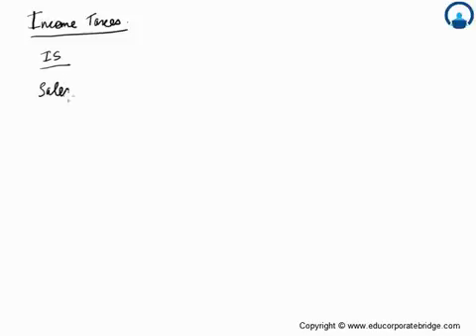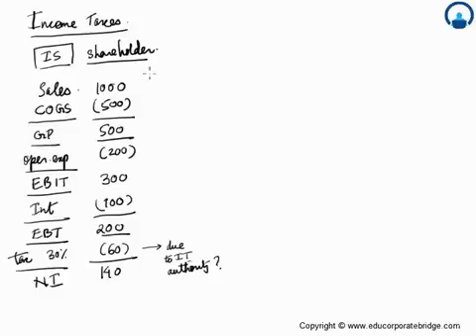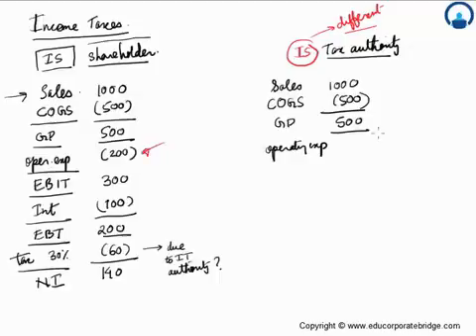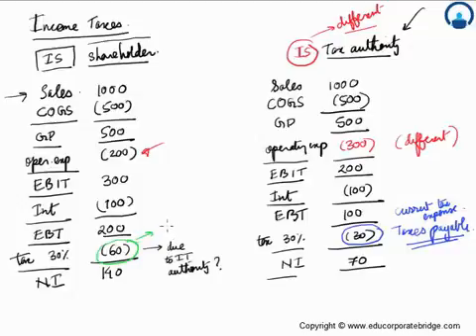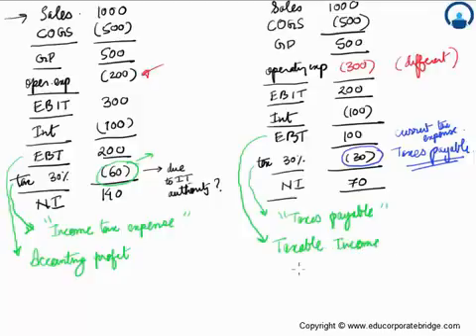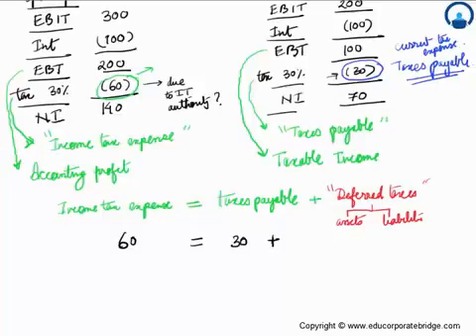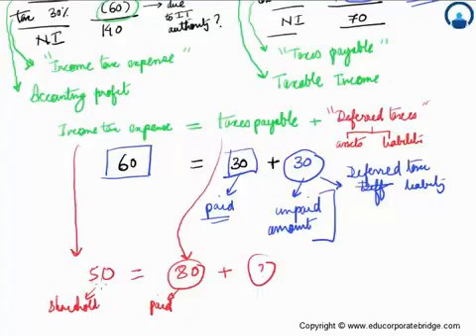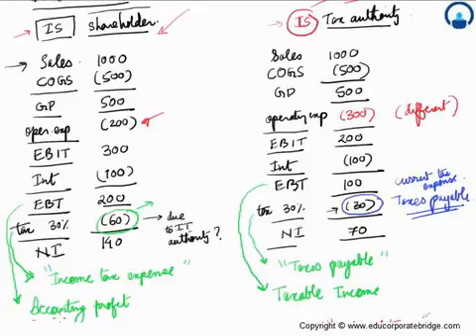113 Introduction to Income Taxes